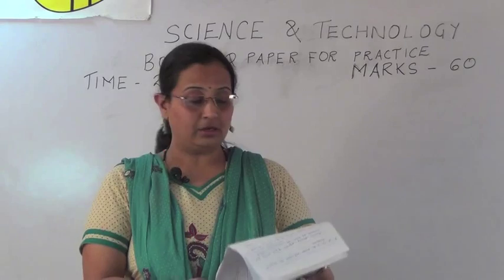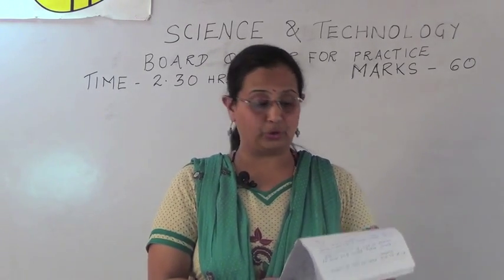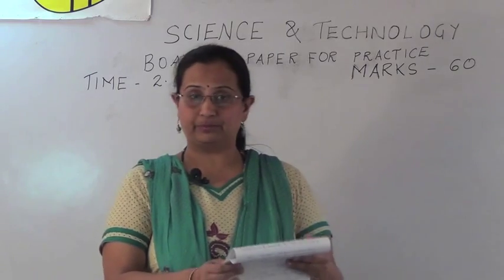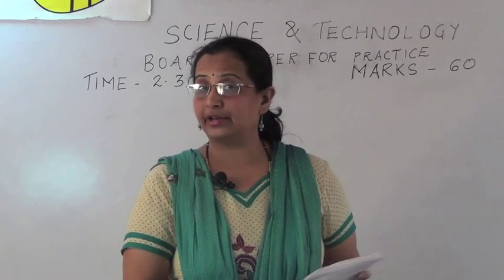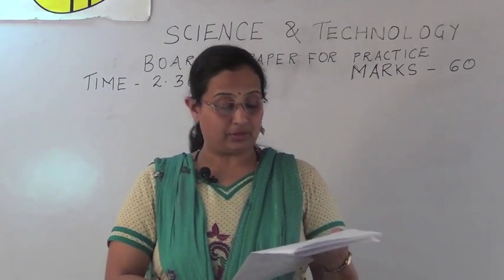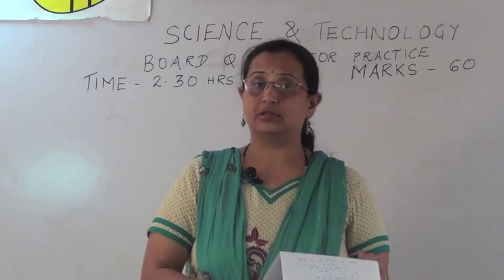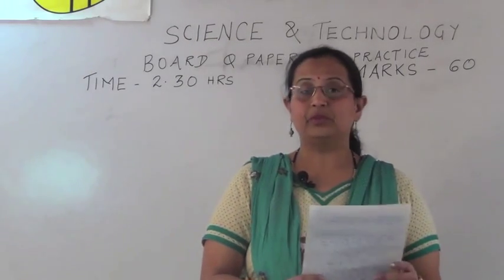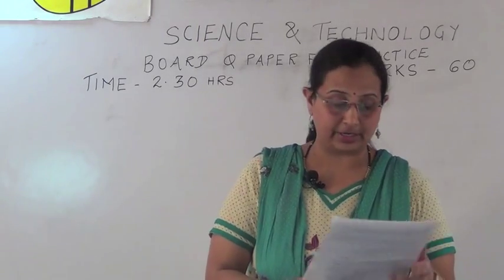Preparation on Science and Technology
Chapter : Guidance on Q Paper (Board Exam)

In the Science and Technology you have given the internal MCQ exam because of this exam you may have understand the text book MCQ exams are giving scenario of your main exam Ruta Chitnis discussing in Loksatta Yashasvi Bhava tutorial appearing for SSC exam